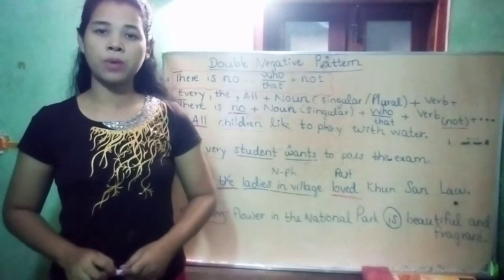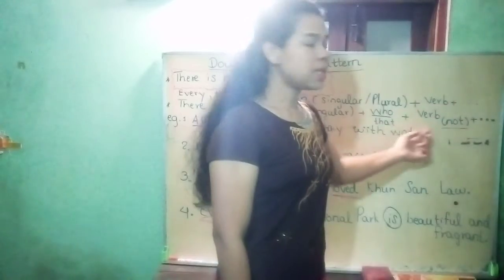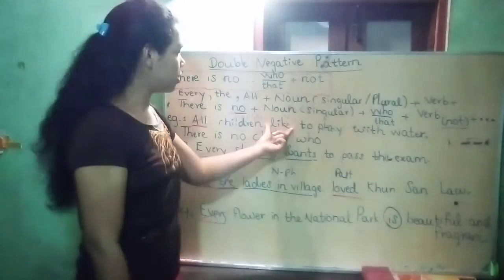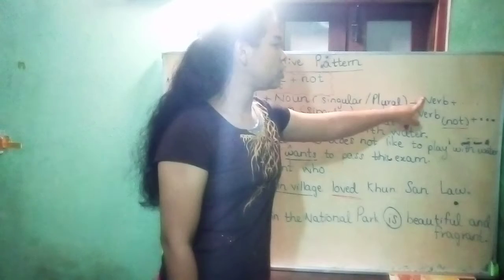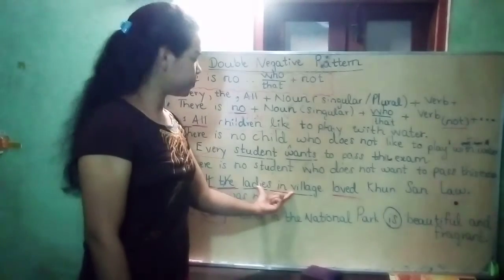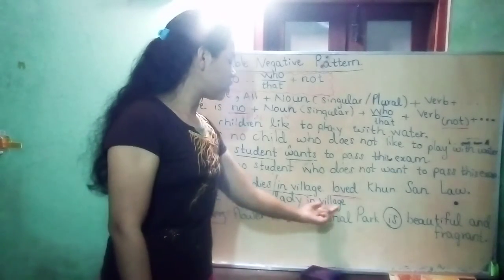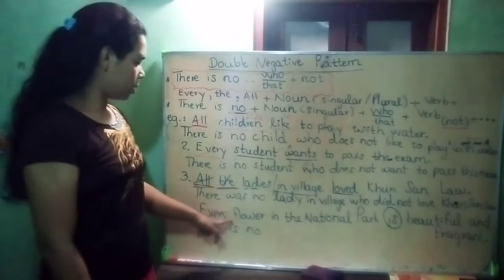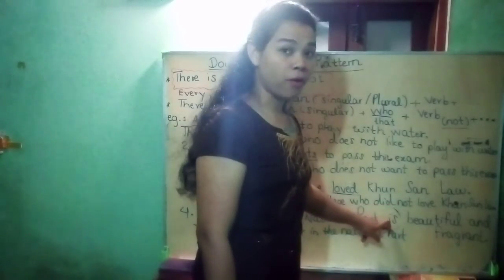Double Negative Pattern